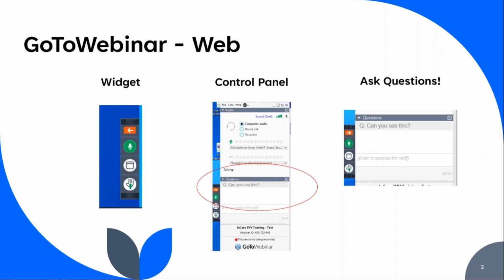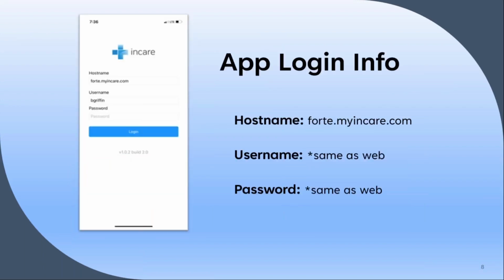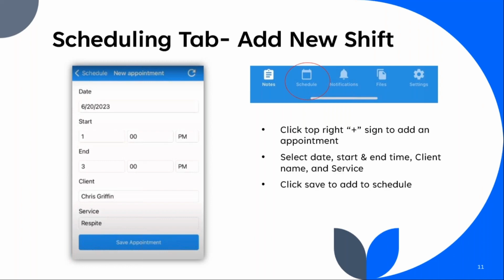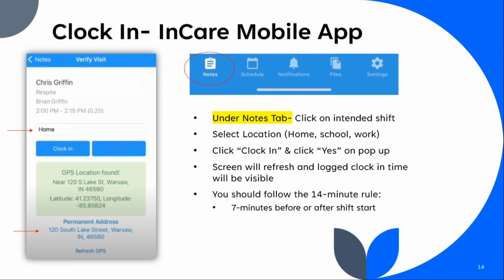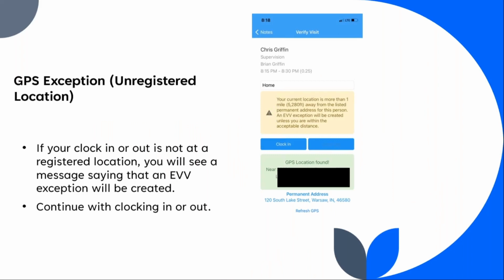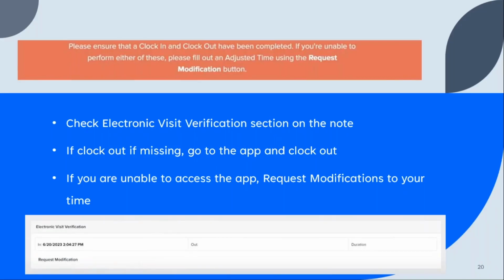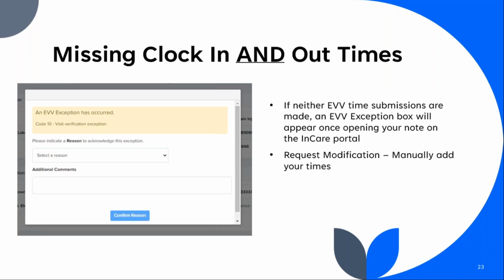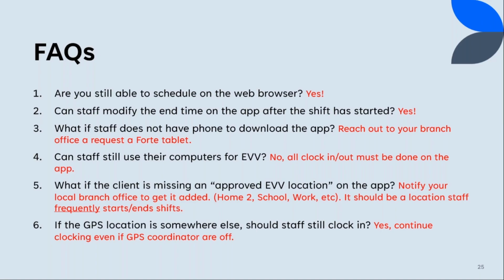InCare EVV Virtual Training